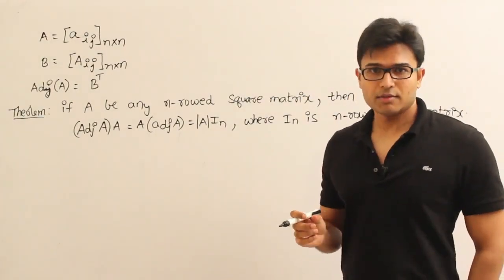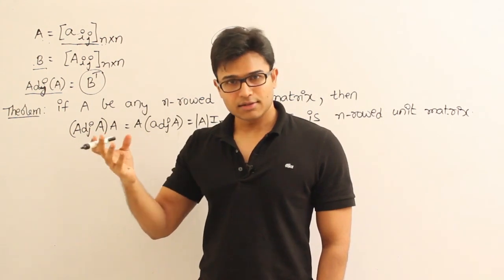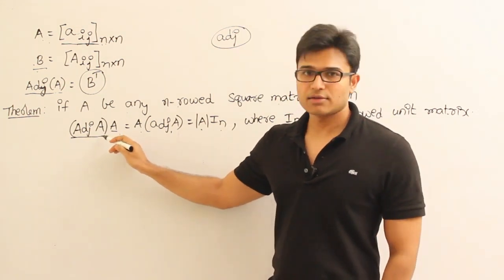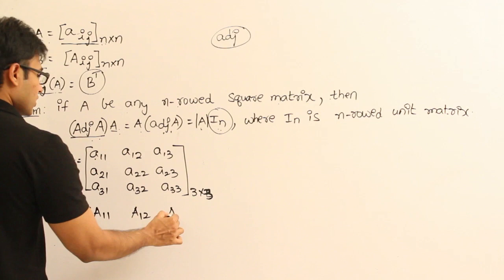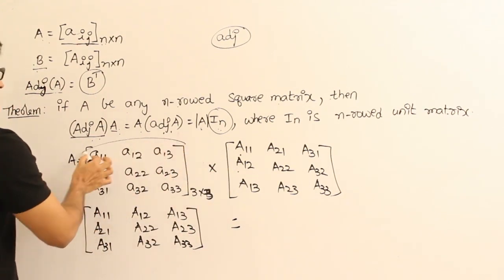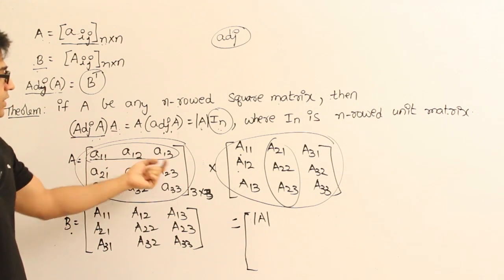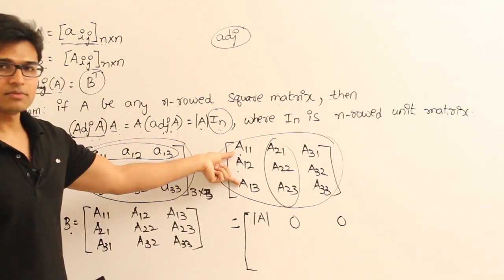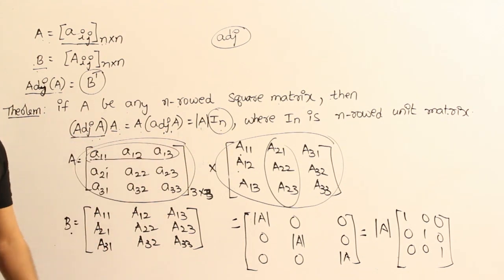EM | Linear Algebra | Inverse | adjoint | Ravindrababu Ravula | Free GATE CS Classes